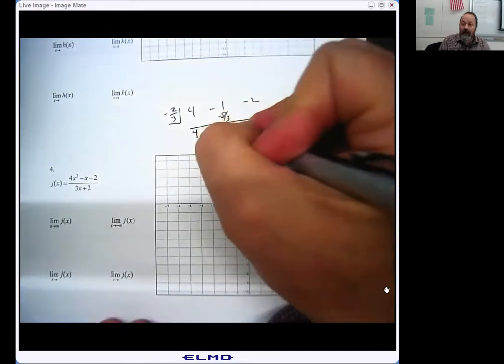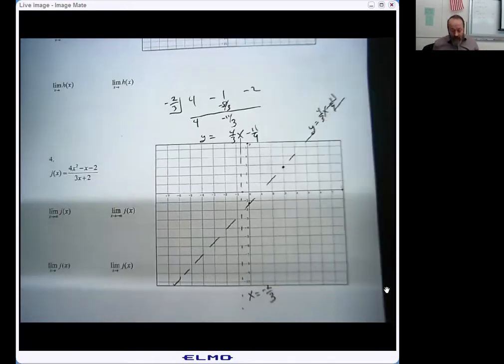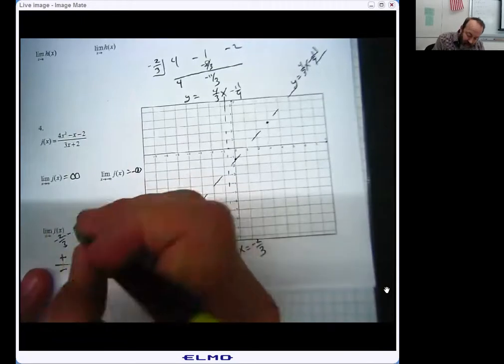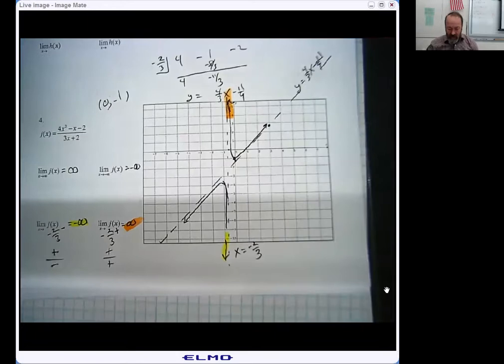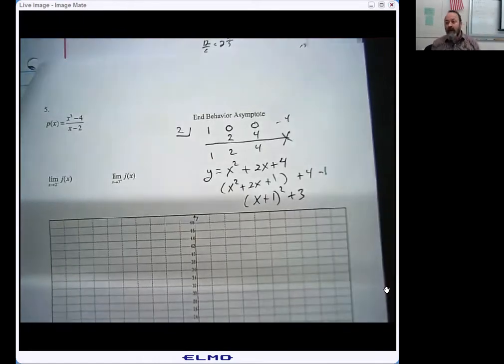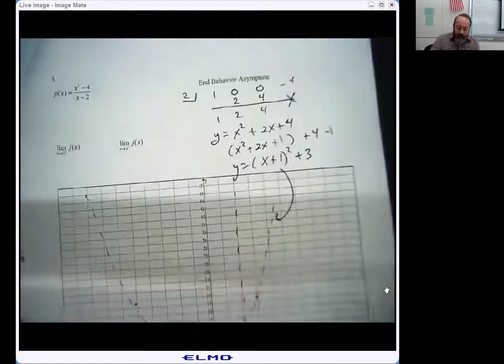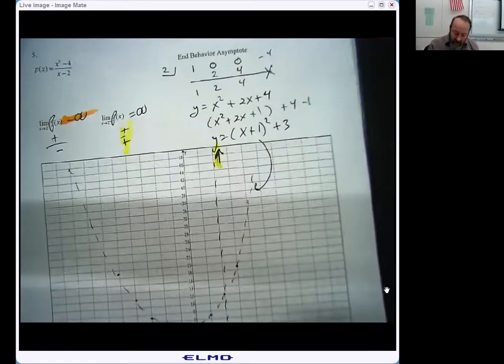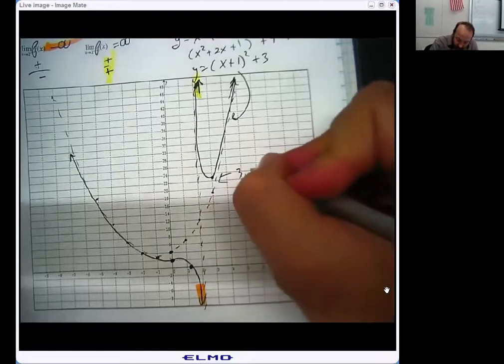2.6 lecture #4-5